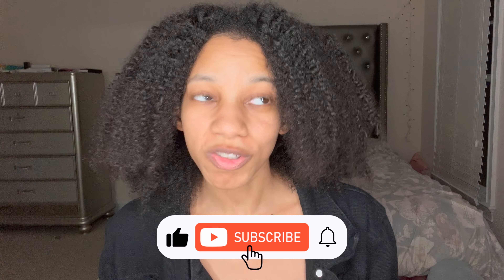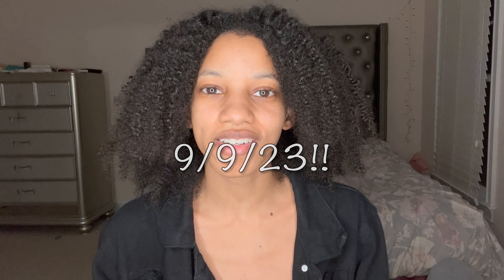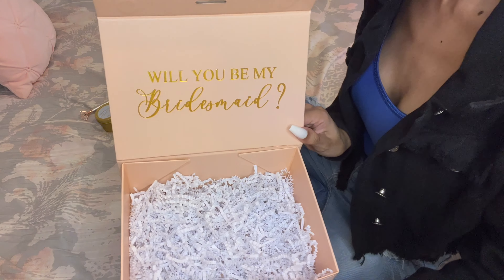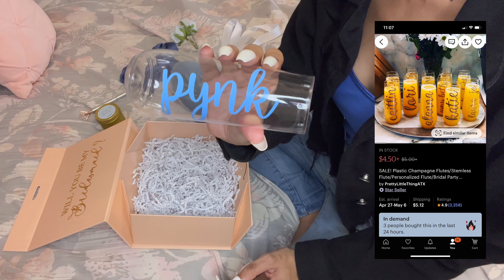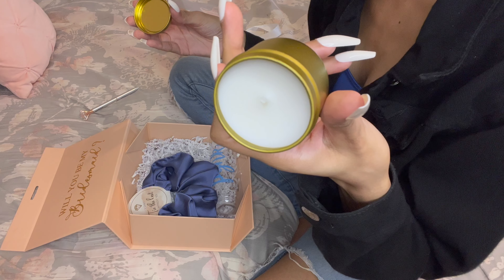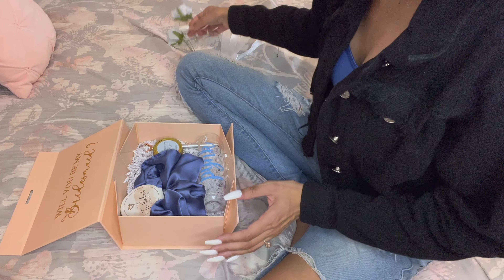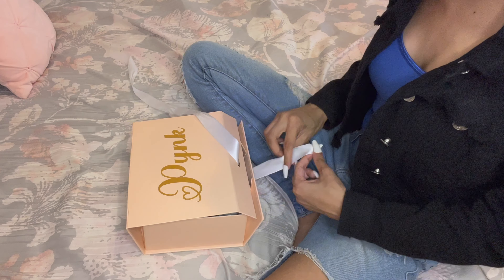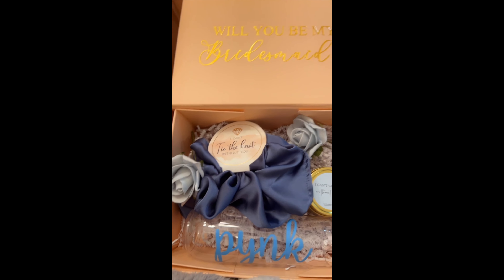BRIDESMAID PROPOSAL BOXES | DIY UNDER $25 💍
Heyy!! So I made all of my bridesmaids their own proposal boxes for under $25! All products are listed below 💕

PRODUCTS USED:
Personalized Bridesmaid Proposal Boxes
Shredded Paper
Plastic Champagne Flutes
Bridesmaid Satin Scrunchies
Bridesmaid Candles
Bridesmaid Pens
Foam Roses 24 count